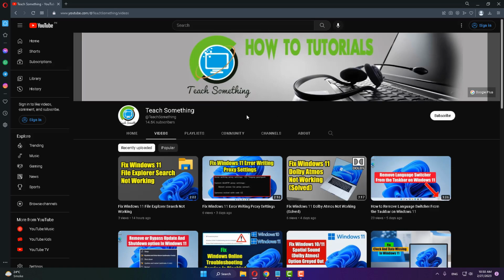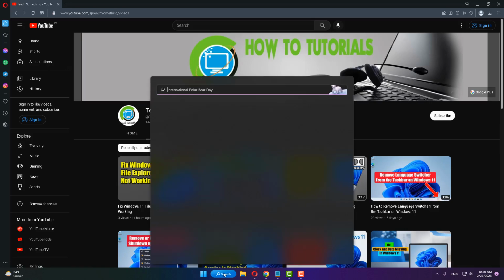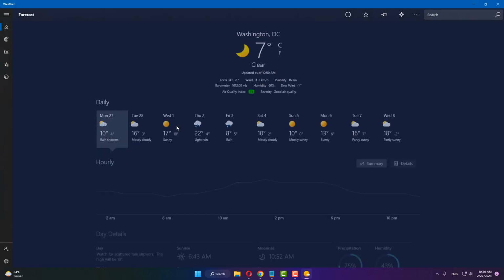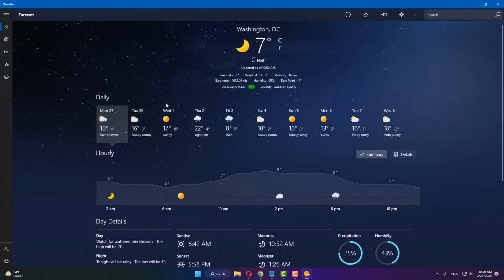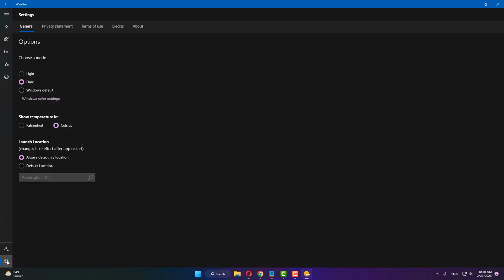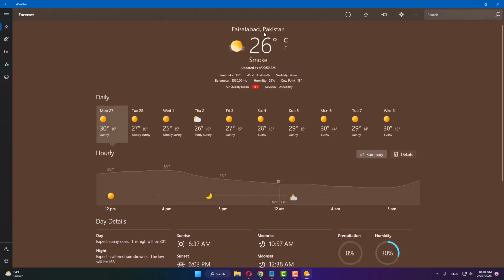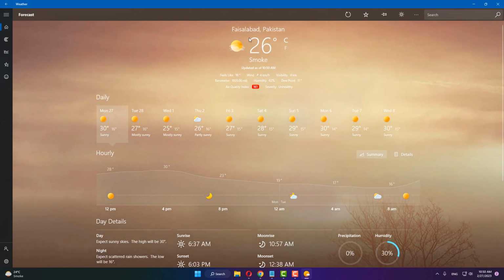How to Change Weather Location In Windows 11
In this video tutorial i will gonna show you How to Change Weather Location In Windows 11.